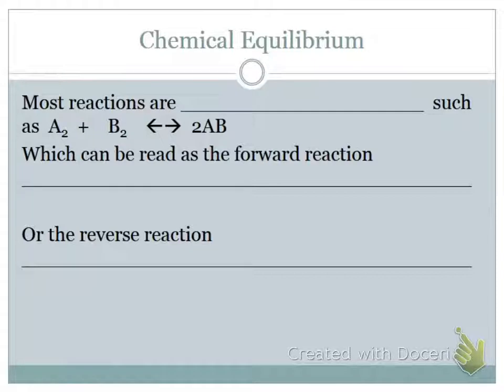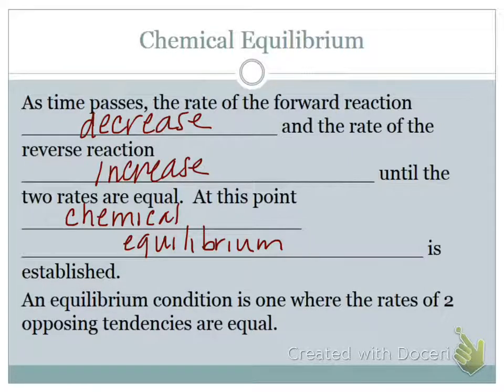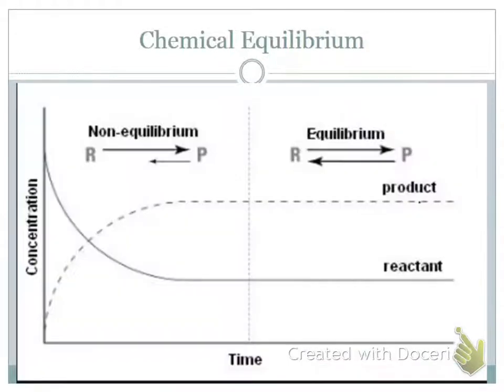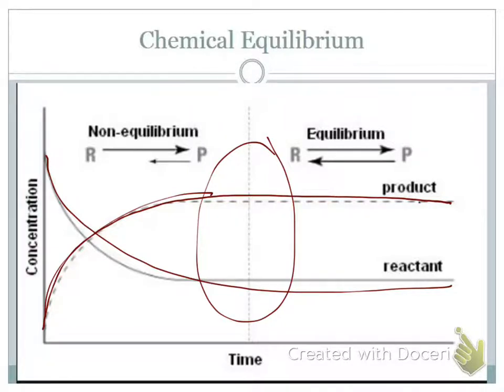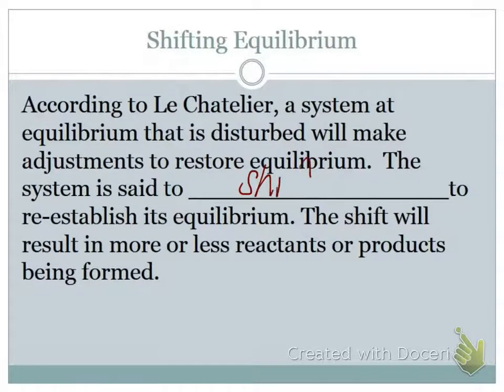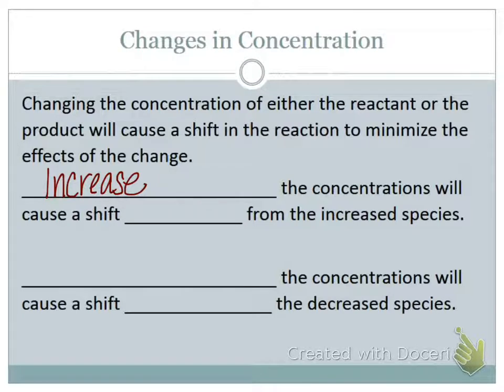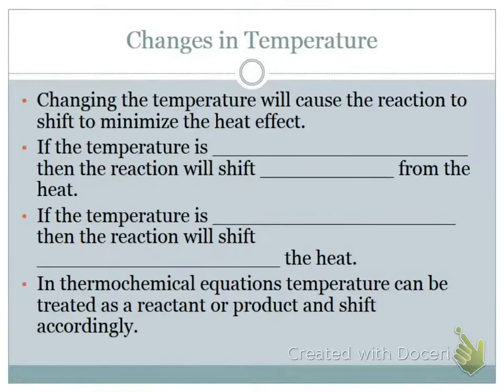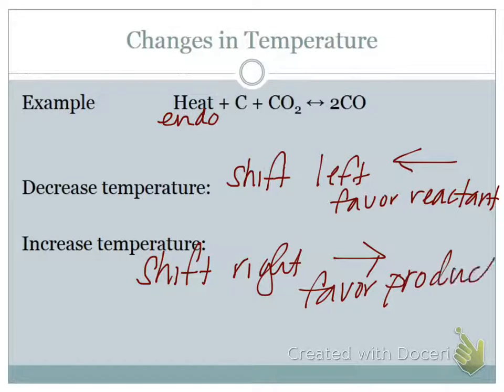PAP Equilibrium Notes lesson 3